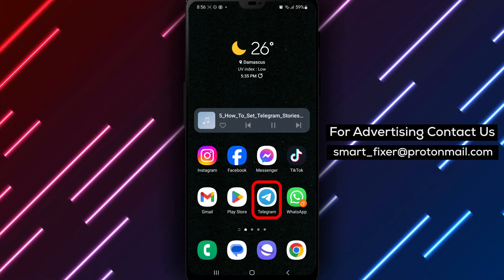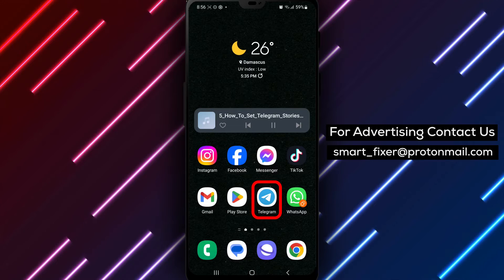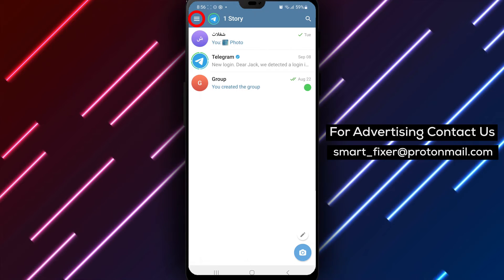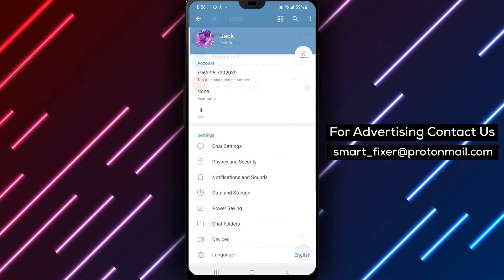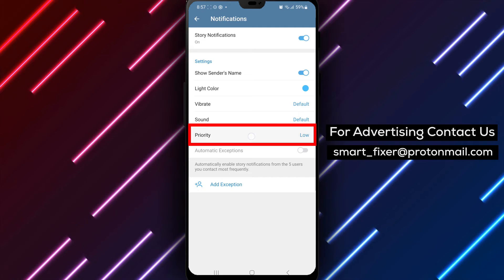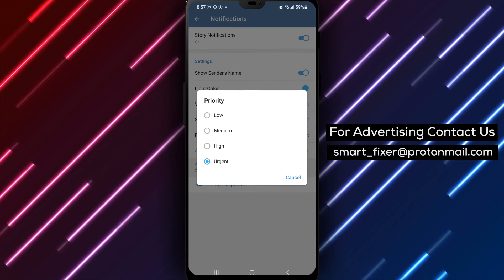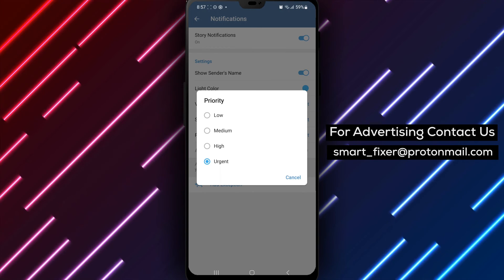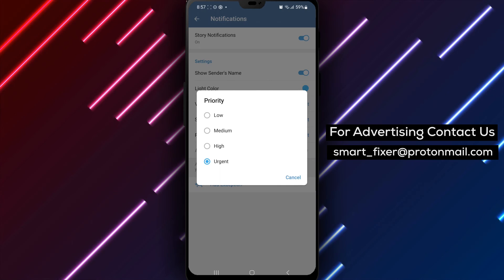How To Set Telegram Stories Notification's Priority To Urgent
Learn how to set the priority of Telegram Stories notifications to urgent with our full guide. Follow these steps:

1. Open Telegram
2. Tap on the three stacked lines in the top left corner
3. Tap on "Notification And Sounds" scroll down to "Priority"
4. Tap on it and tap on "Urgent"